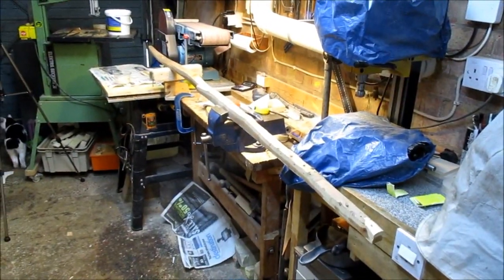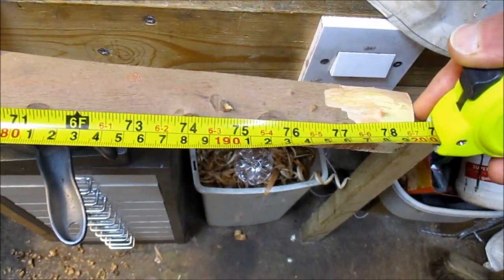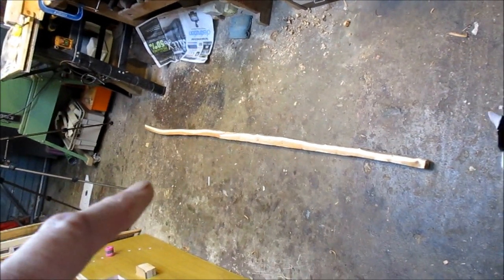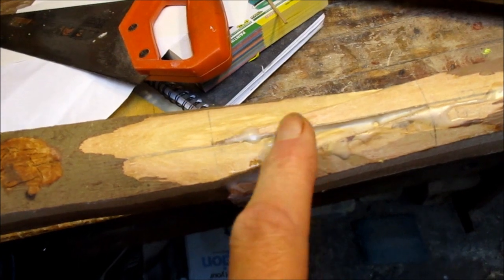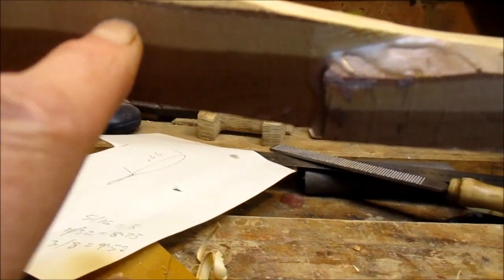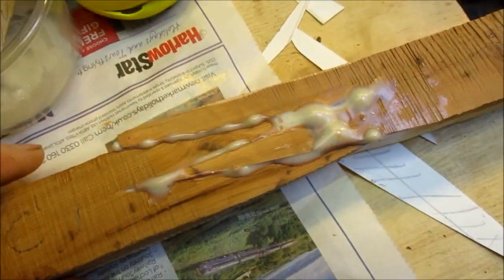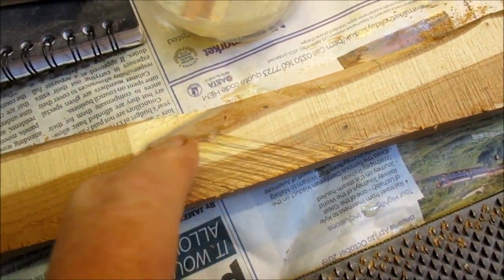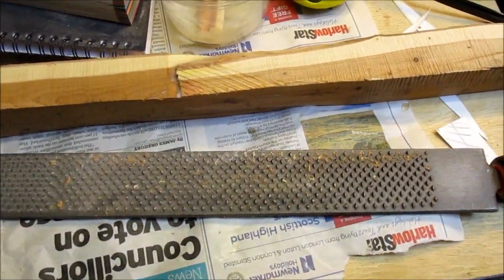Z Splice 3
A look at the glued up splice... with guest appearance by Emily Cat :-)